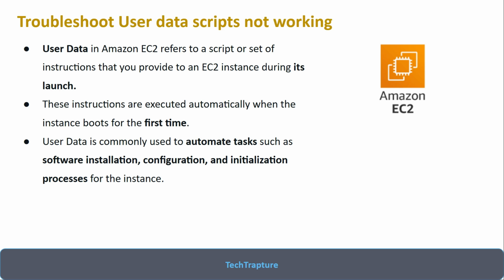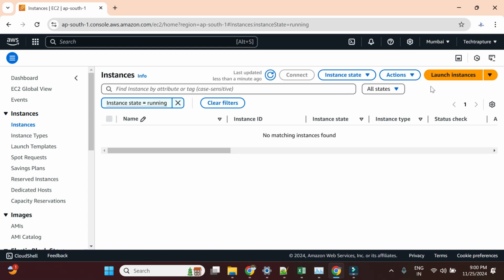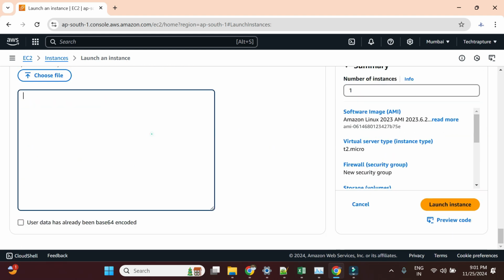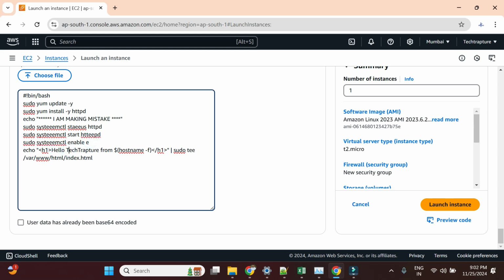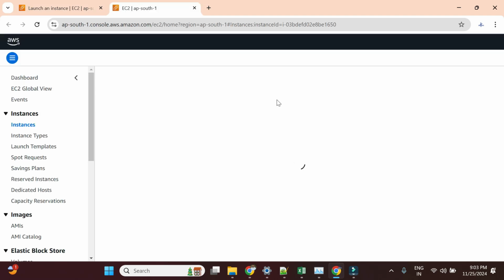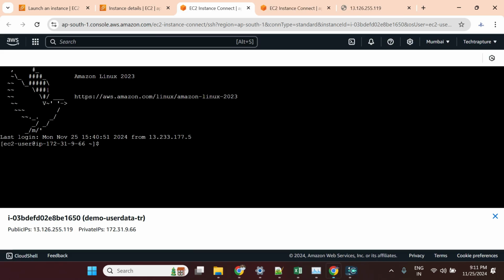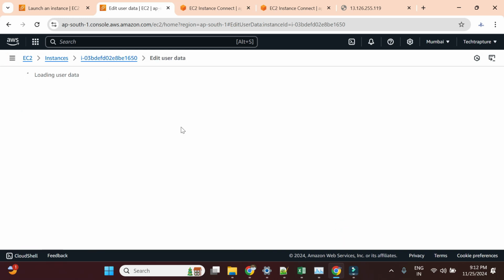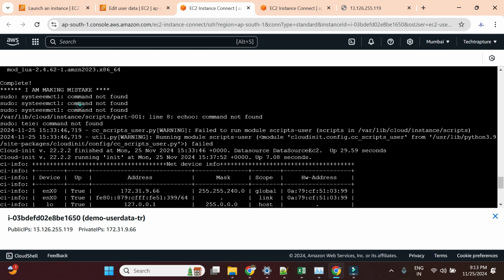How to Troubleshoot User Data Script Issues in AWS | Step-by-Step Guide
Facing issues with your User Data scripts in AWS? 🚨 This step-by-step guide will help you troubleshoot common problems and ensure your EC2 instances are configured correctly. Learn how to debug, test, and fix User Data scripts for seamless automation.

📌 What You'll Learn:

How User Data scripts work in AWS.
Common User Data script issues and their causes.
Debugging techniques for User Data scripts.
Real-world examples and troubleshooting tips.

Github
Source Code